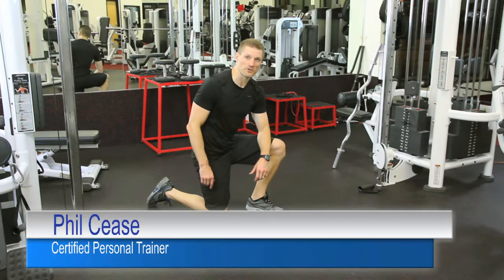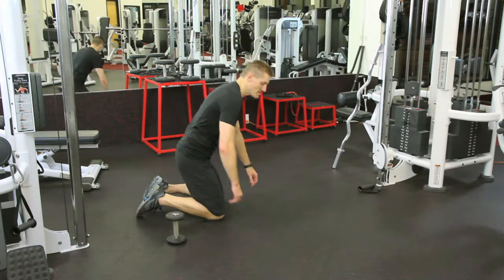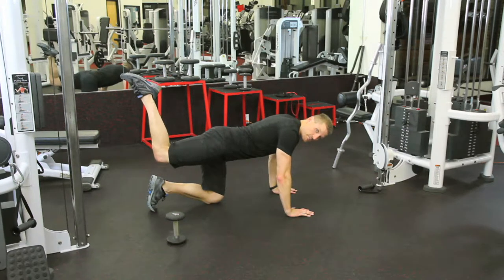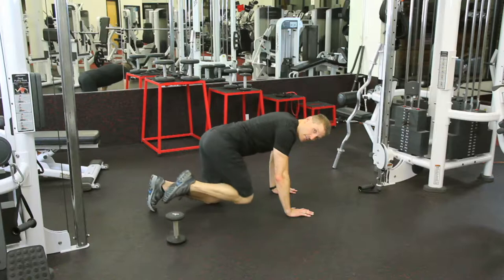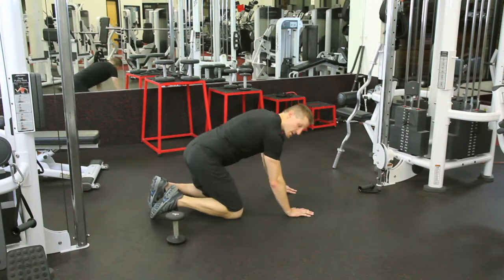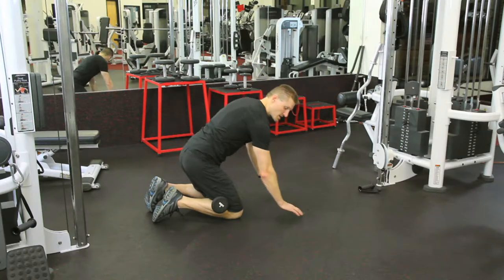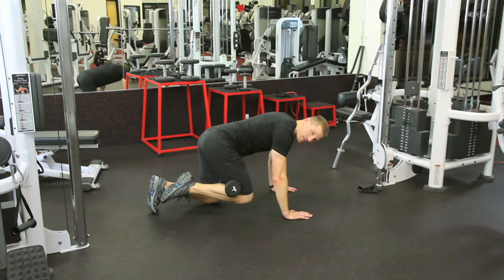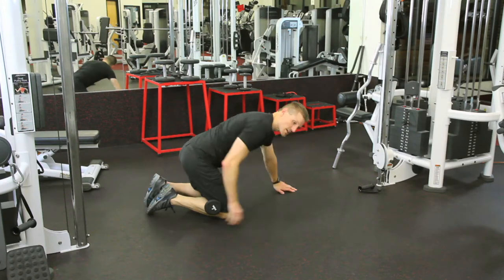How to do a Mule Kick